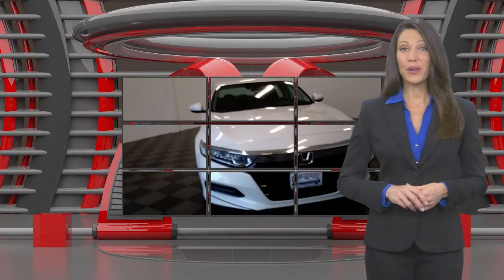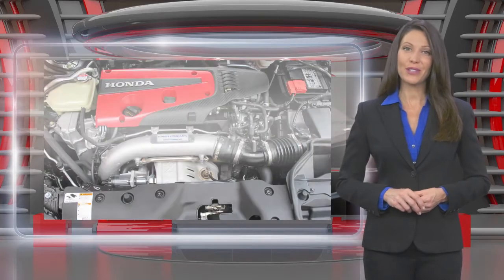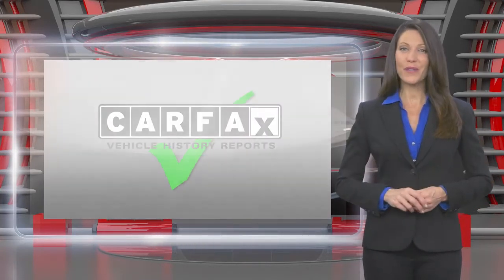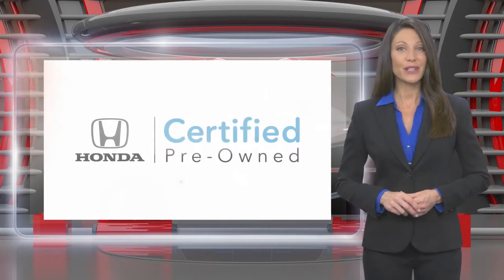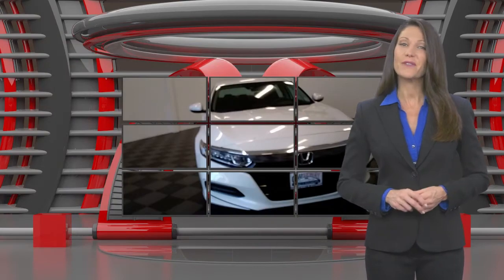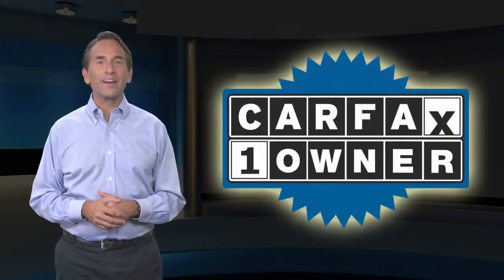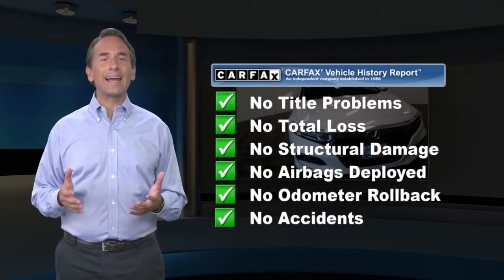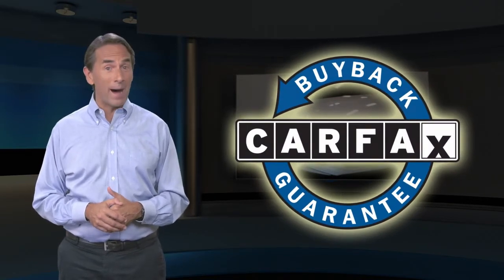Certified 2018 Honda Accord Sedan LX 1.5T, Manahawkin, NJ HJA237757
Causeway Cars

2018 Honda Accord LX FWD CVT 1.5T I4 DOHC 16V Turbocharged VTEC *Honda Certified*, *Clean Vehicle History Report*, *One Owner Vehicle*, *LOW MILES*.30/38 City/Highway MPGHondaTrue Certified Details:* Warranty Deductible: $0* Transferable Warranty* Roadside Assistance* Vehicles purchased within New Vehicle Limited Warranty period: extends New Vehicle Limited Warranty to 4 years*/48,000 miles*. Roadside Assistance for the duration of the Certified Pre-Owned Limited Warranty. Up to two complimentary oil changes within the first year of ownership. SiriusXM 90-Day Trial* 182 Point Inspection* Limited Warranty: 12 Month/12,000 Mile (whichever comes first) after new car warranty expires or from certified purchase date* Powertrain Limited Warranty: 84 Month/100,000 Mile (whichever comes first) from original in-service date* Vehicle HistoryEvery vehicle comes with the Causeway Advantage. Complimentary oil changes for the life of the vehicle, loaner cars, and multi point safety inspections. Ask us how you can make money using our Causeway Referral Program. *Synthetic and Diesel vehicles will get a $30 credit towards oil change.

[RLVID:12625:4e246887a4db8708:ba30d2586e332cf7:1]